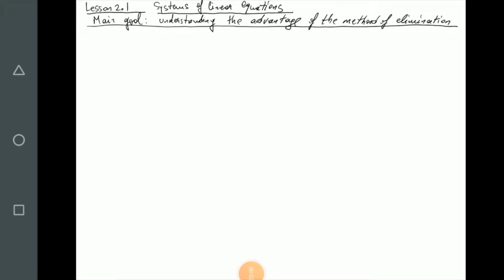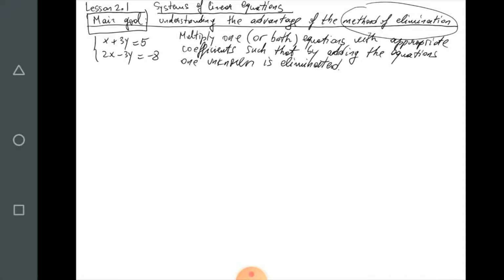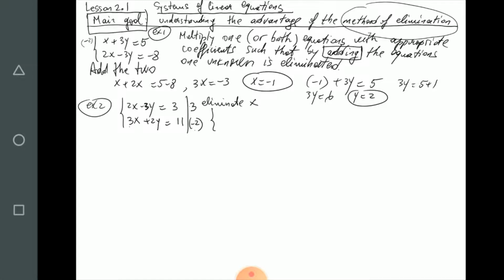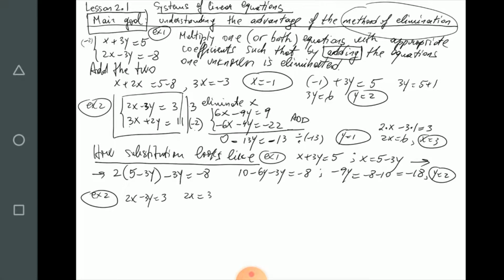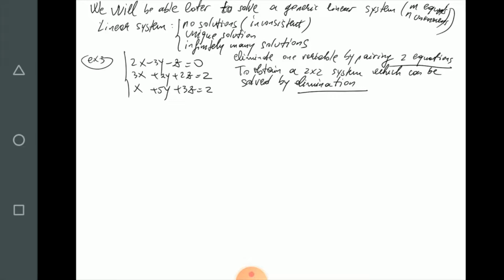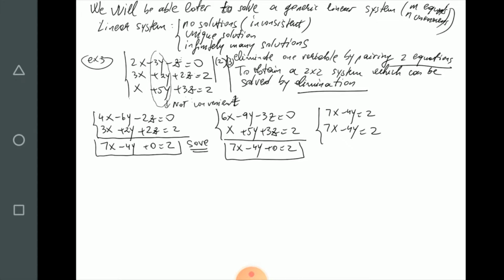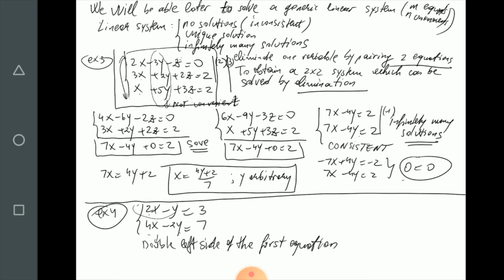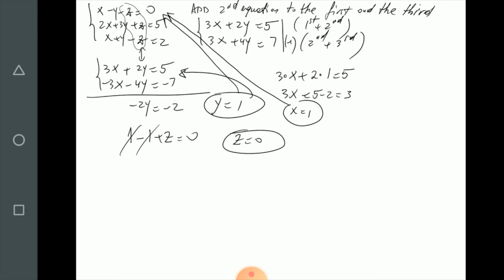Lesson 2.1 (also 3.2 part 1 for MATH 260) (Systems of linear equations)